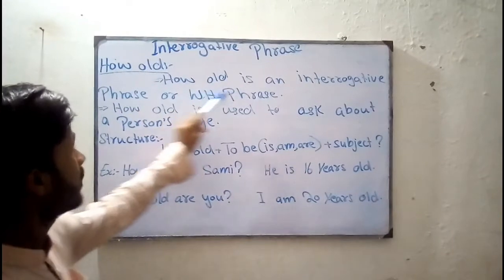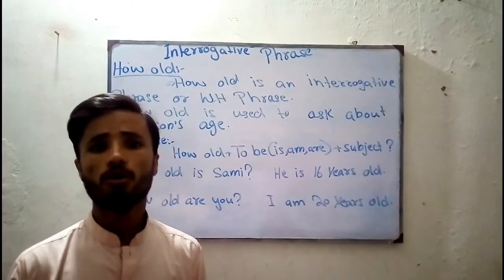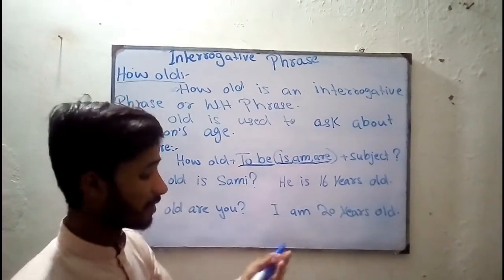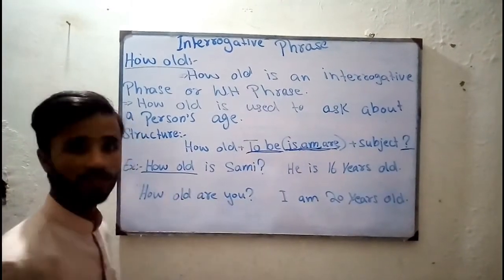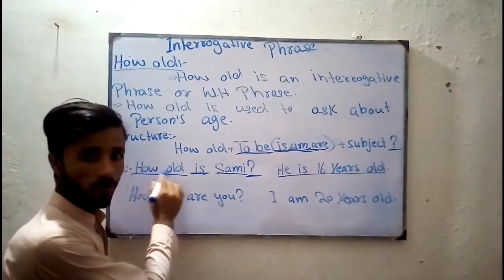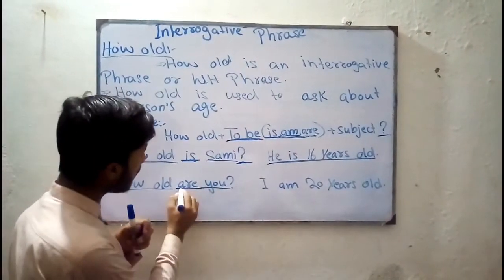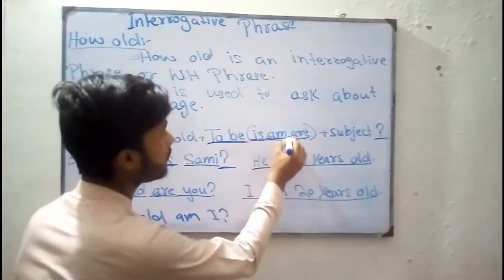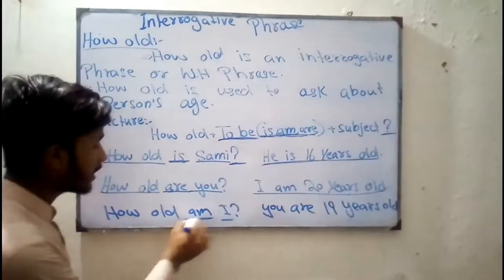What is how old? | What Is how old as an interrogative phrase? | Learn English Grammar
Assalam o Alekum guys! This is Muhammad Abbas from Pakistan welcome to my channel learn English Grammar with M Abbas in this video, an interrogative phrase, or Wh phrase "How Old" is being taught by Muhammad Abbas.

What is how old,
What is how old as an interrogative phrase or wh phrase,
What is how old as an interrogative phrase,
What is how old as a wh phrase,
How to make a question with how old,
How to ask about a person's age,
How to ask about an age with how old,
Definition of how old,
Definition of how old with examples,
Definition of how old as an interrogative phrase or wh phrase,
Definition of how old as a wh Phrase,
Explanation of how old,
Explanation of how old as an interrogative phrase or wh phrase,
Explanation of how old as an interrogative phrase,
Explanation of how old as a wh phrase,
How to use how old,
How to use how old as an interrogative phrase or wh phrase,
How to use how old as an interrogative phrase,
How to use how old as a wh phrase,
Where to use how old,
Where to use how old as an interrogative phrase or wh phrase,
Where to use how old as an interrogative phrase,
Where to use how old as a wh phrase,
Practical definition of how old with examples,
Practical explanation of how old with examples,

English Grammar,
Grammar,